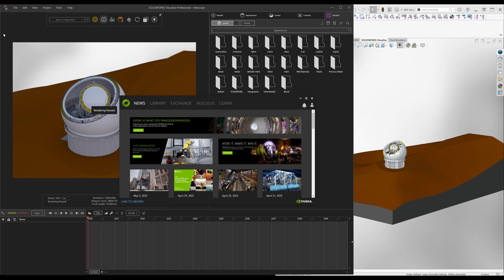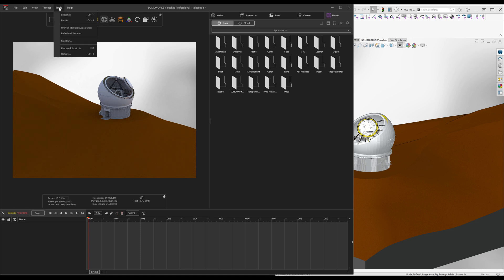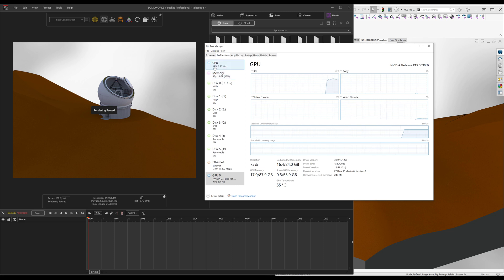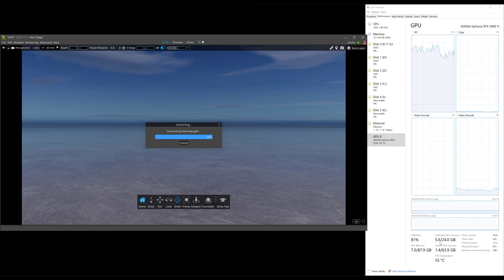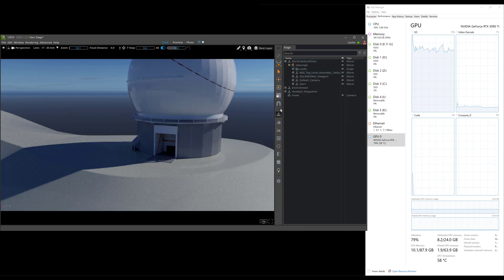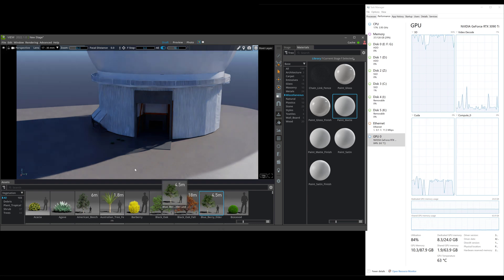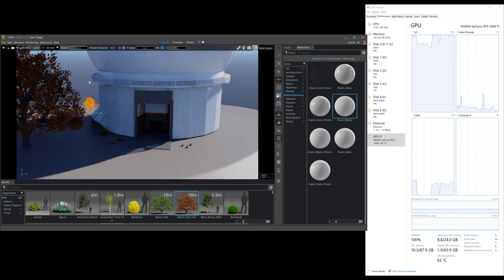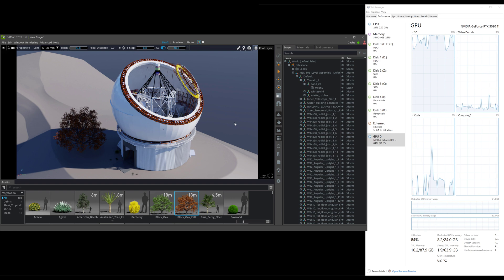Omniverse and Solidworks Workflow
How to use Solidworks files in Omniverse

Fired up Omniverse with the goal of using my solidworks files and here is what I learned in the first 6 hours.

I found that the workflow from Solidworks to Visualize (for export) to Omniverse was a pretty functional option. The only downfall here is you have to wait for Visualize to open the Solidworks files (seconds to mins wait time) then wait for Visualize to export (fbx gtlf gtl etc. minutes, less than 5 usually) then wait for Omniverse to open and load the file (2-5 min). So there is a lot of waiting but it works and its worth it!

Thank you all very much for your support, comments and positive influence via my channel!